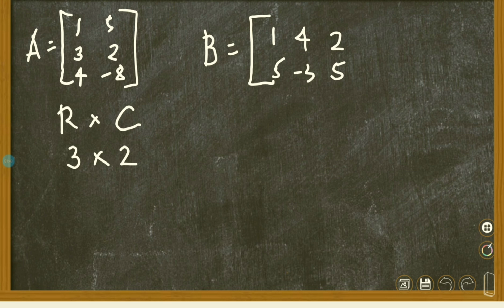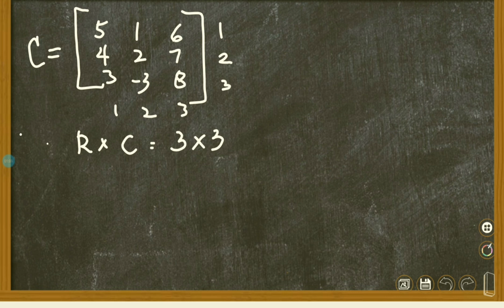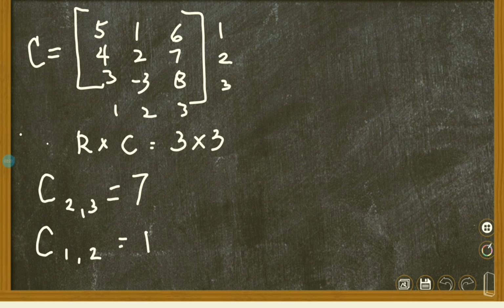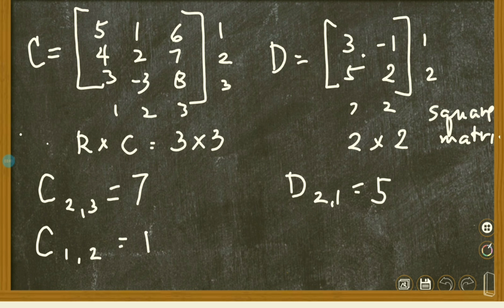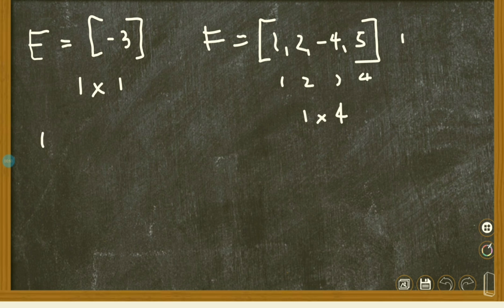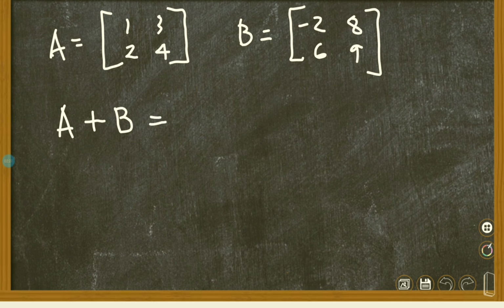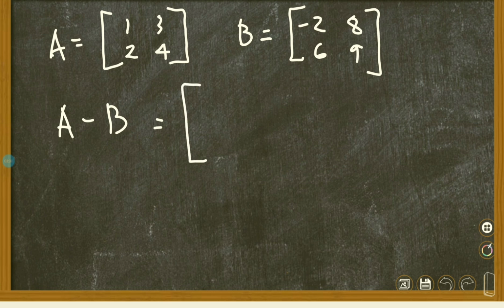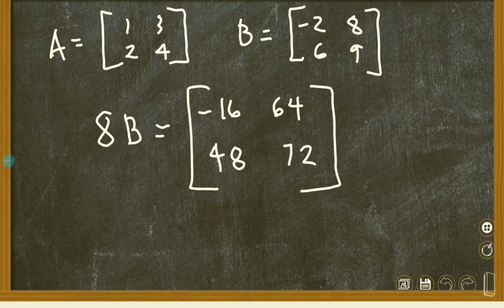Understanding Matrices Video Lesson 2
Matrix is a rectangular array of numbers and symbols organized in rows and column. It is a way to represent and study linear and finite dimensional vector spaces. Watch and understand MATRICES.